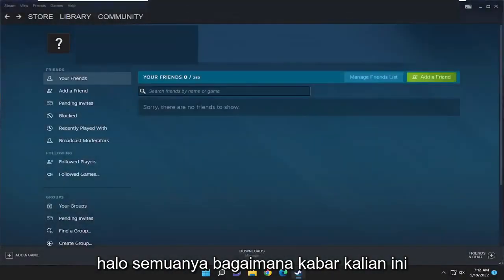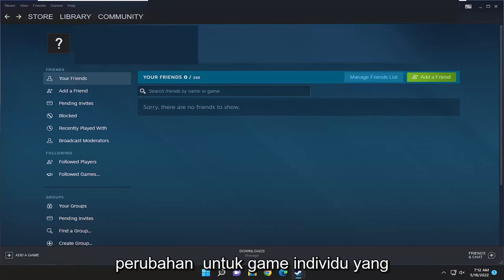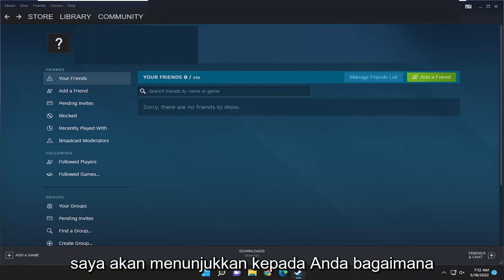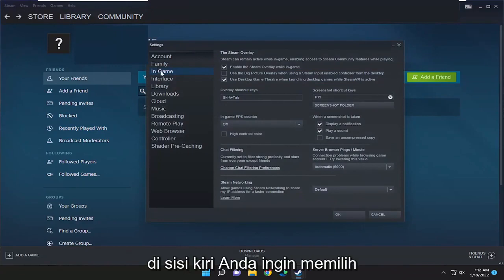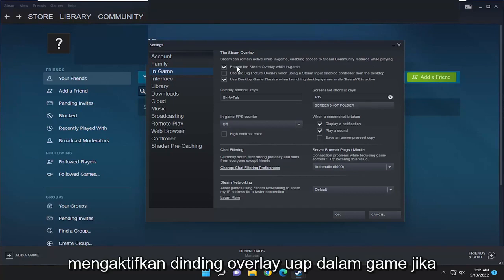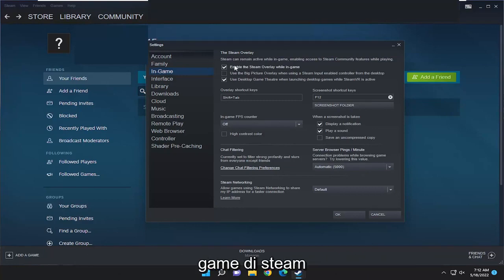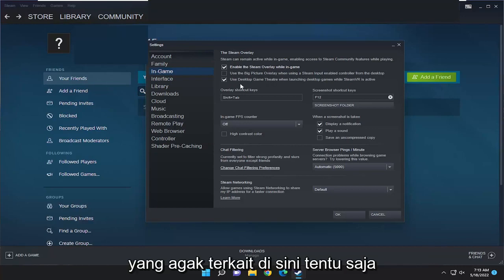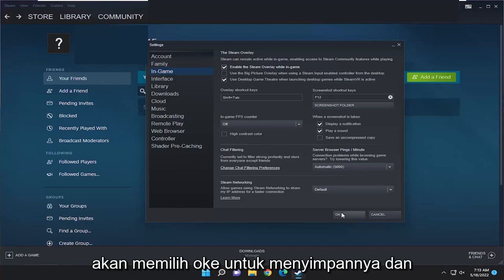Cara menonaktifkan Steam Overlay di Windows 10/11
Cara Mengaktifkan & Menonaktifkan Steam Overlay (Semua Game) Steam [Tutorial]

Steam Overlay memungkinkan pengguna untuk menggunakan fitur Steam dari game itu sendiri tanpa membuka launcher. Namun, ini telah menjadi berkah tersembunyi bagi beberapa gamer. Itu sebabnya kami akan melihat cara mengaktifkan atau menonaktifkan Steam Overlay di PC Windows sehingga Anda dapat mengubah pengaturan jika game Anda mulai macet atau macet karena fitur tersebut.

Masalah yang dibahas dalam tutorial ini:
aktifkan nonaktifkan hamparan uap
mengaktifkan/menonaktifkan hamparan uap
nonaktifkan overlay steam
tidak dapat mengaktifkan hamparan uap
haruskah saya menonaktifkan hamparan uap
bagaimana cara mengaktifkan overlay uap
cara menonaktifkan overlay uap untuk game tertentu
cara menonaktifkan overlay steam untuk game
cara mematikan overlay uap untuk game
nonaktifkan pemberitahuan hamparan uap
cara mematikan discord overlay steam

Steam Overlay adalah fitur Steam yang sangat keren yang membantu para gamer untuk menggunakan fitur Steam langsung dari sebuah game bahkan tanpa meluncurkan aplikasi Steam. Hamparan ini bisa sangat berguna karena untuk mengaksesnya Anda hanya perlu menekan Shift+Tab saat memainkan game Steam. Namun terkadang fitur ini dapat merusak game Anda atau memicu masalah serupa dalam game. Ikuti tutorial kami untuk mengaktifkan atau menonaktifkan fitur ini dengan mudah.